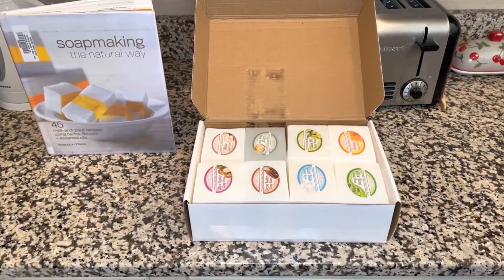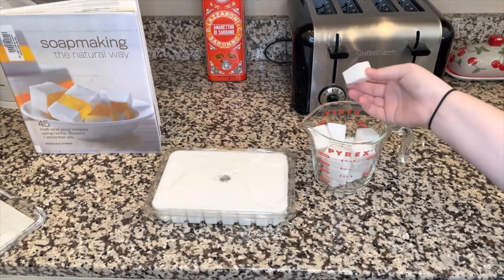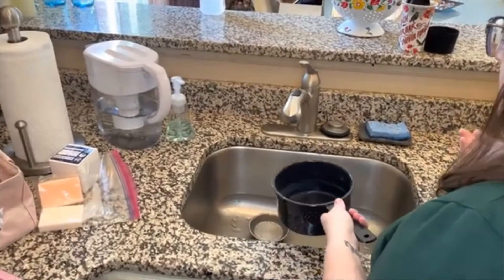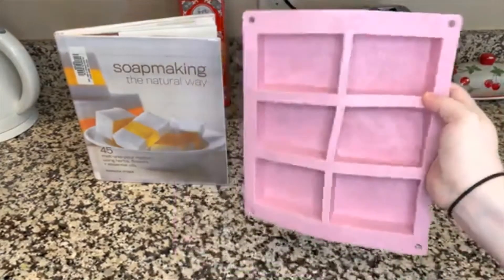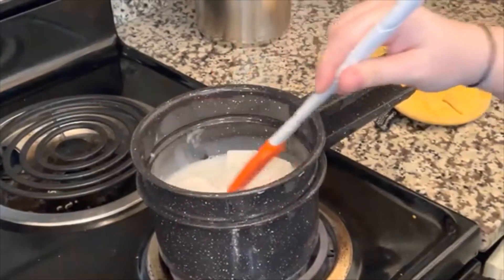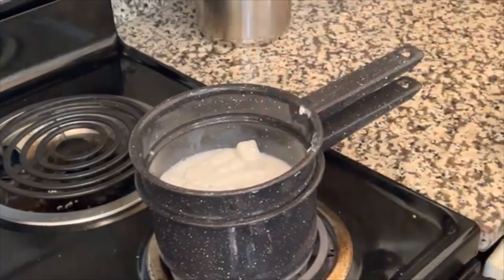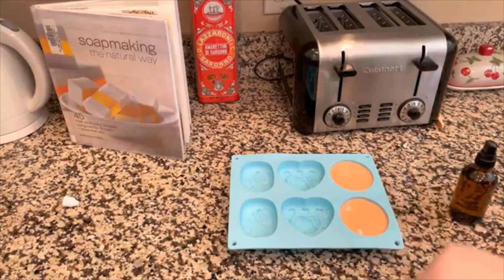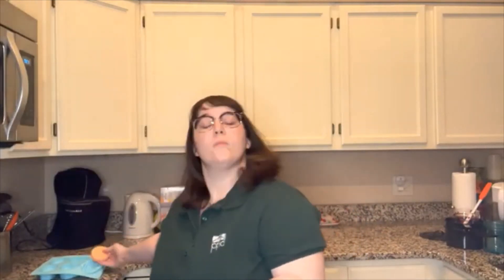Teen Self-Care: Soap Making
Learn to make your own, luxurious bar soaps from the comfort of your own home - also see the bird that flew into young adult librarian Shannon's house during filming!

0:52 - THERE'S A BIRD IN THE HOUSE
1:10 - Getting started with soap bases
3:23 - Melting Methods
5:10 - Molds
6:11 - Coloring Methods
7:52 - Adding scents
10:02 - Into the Molds
11:35 - Final Product